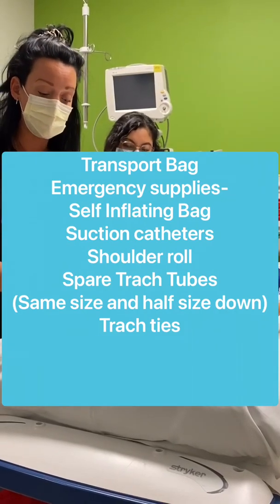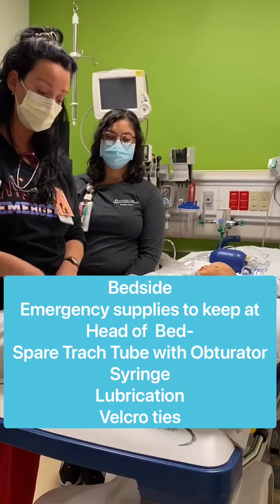6. Emergency Trach Change